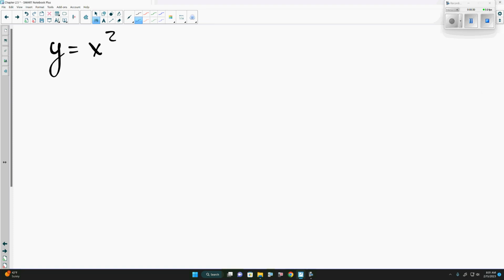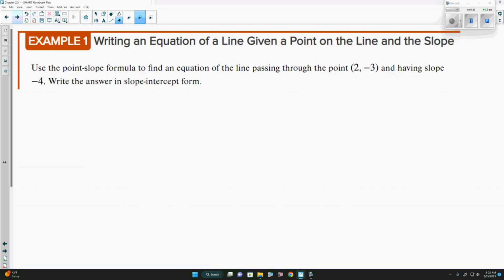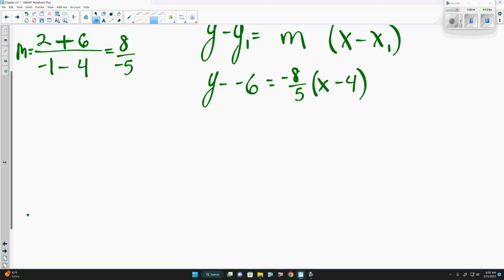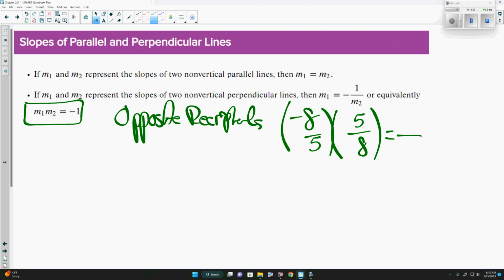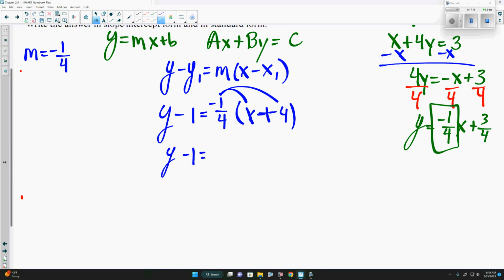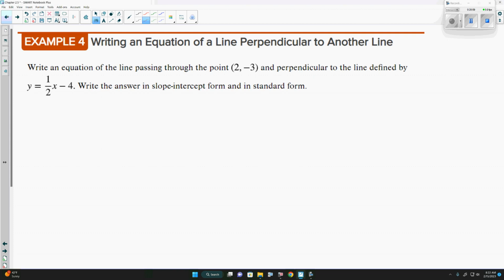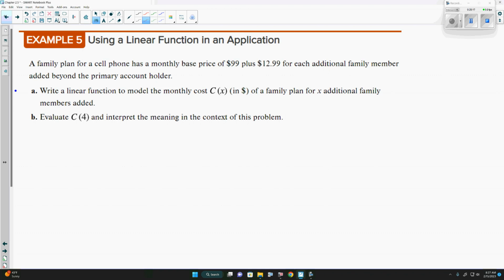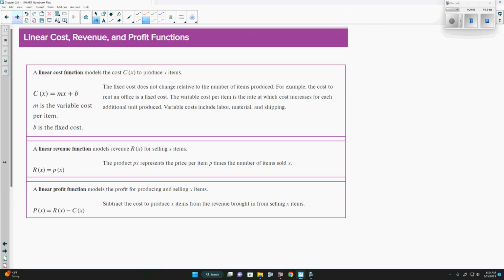College Algebra Chapter 2.5